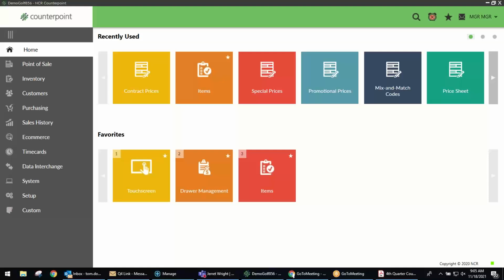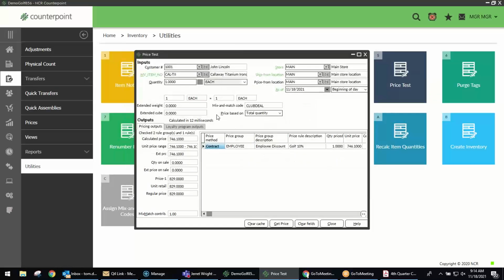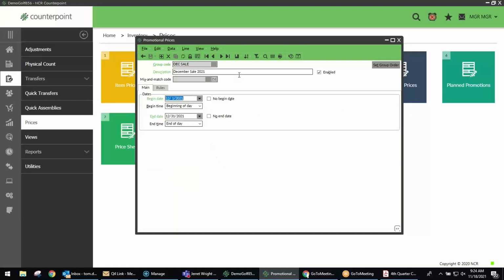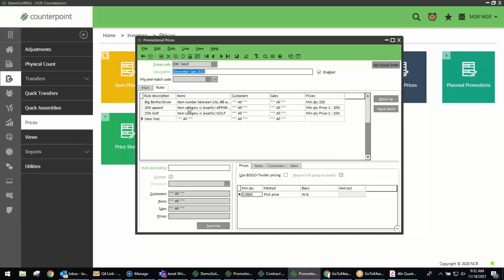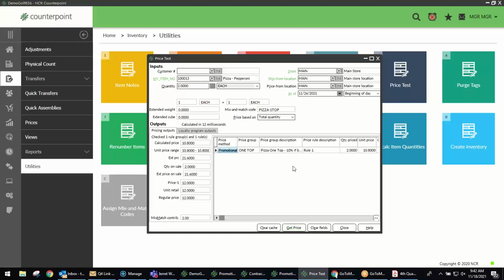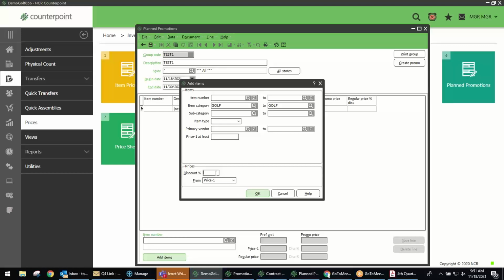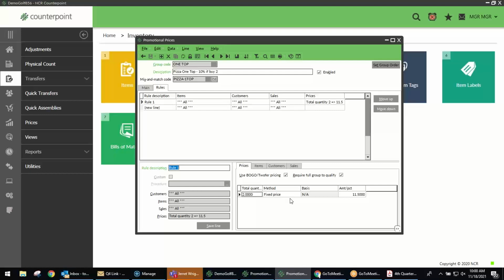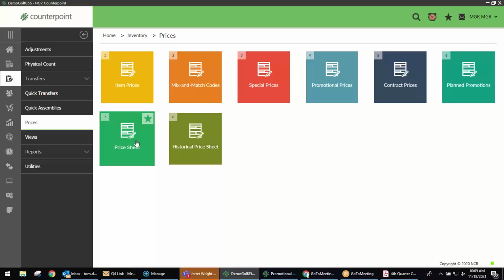LPA Training - Promos